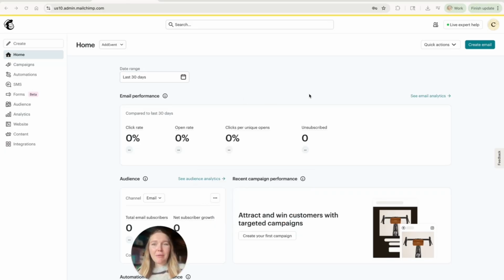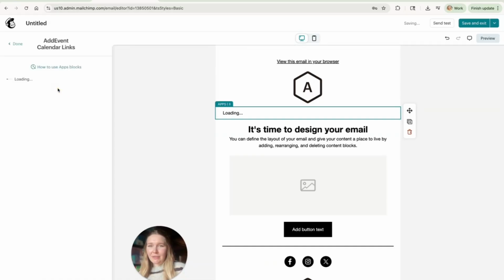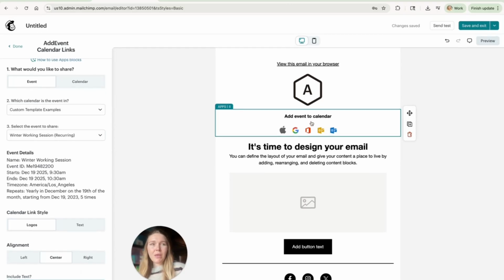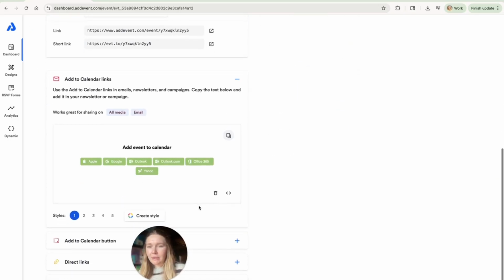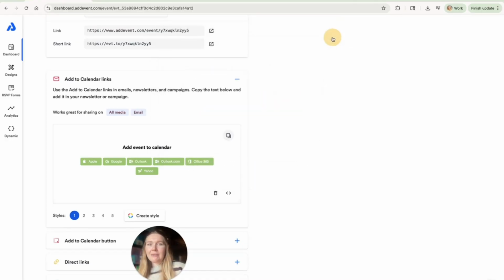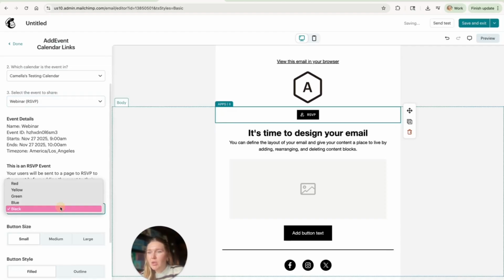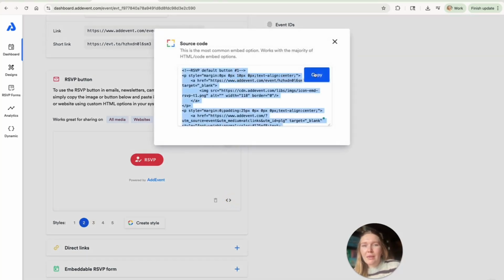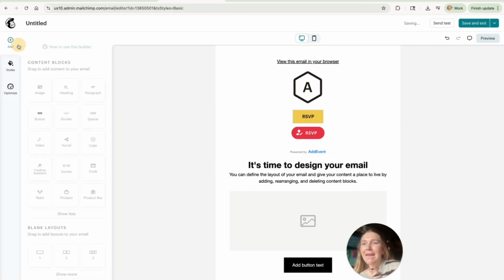How to Use Add to Calendar Links in Mailchimp Emails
Want to make it easy for your subscribers to add your events to their calendars directly from your emails?

With the AddEvent Calendar Links App for Mailchimp, you can seamlessly insert Add to Calendar links into your email campaigns, no manual copying or pasting needed!

To add AddEvent calendar links to your Mailchimp emails, follow these steps:
1: Go to the Mailchimp email editor for the email you would like to add Add to Calendar links to
2: Connect your AddEvent account to Mailchimp through the Mailchimp Apps Directory. If you haven't yet connected AddEvent to Mailchimp, look for "AddEvent Calendar Links"
3: In your AddEvent account, create the event or calendar you want to promote
4: In the Mailchimp email builder, add an Apps content block and select "AddEvent Calendar Links."
5: Select the specific event or calendar you want to include from your connected AddEvent account.
6. Design and finalize your email, then send it to your subscribers.

Using the AddEvent Calendar Links App ensures that your audience can easily add events to their personal calendars, helping boost attendance, engagement, and brand loyalty!